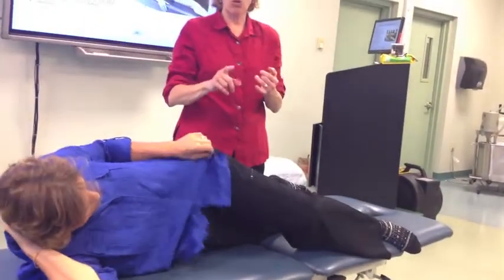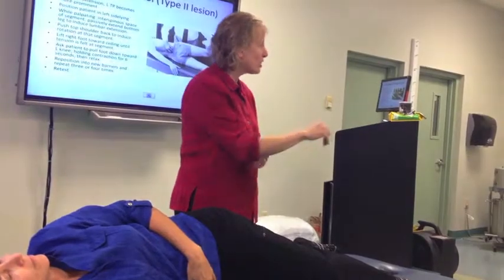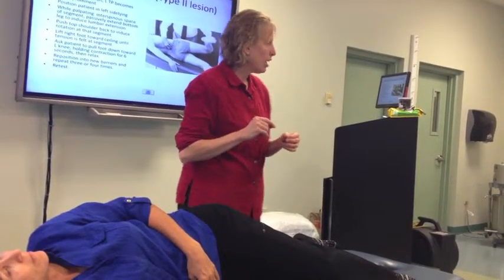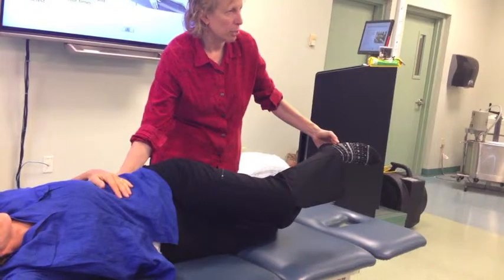Correcting Flexed Type II Spine Dysfunction